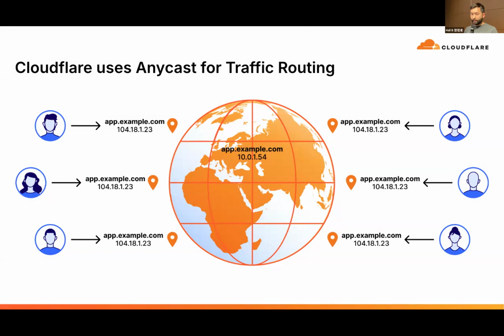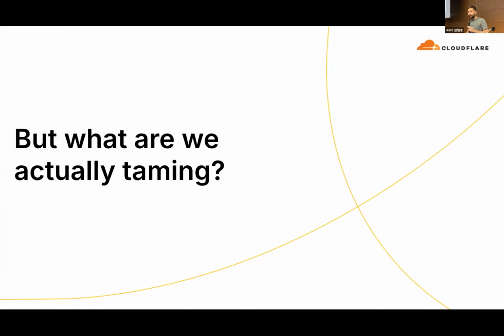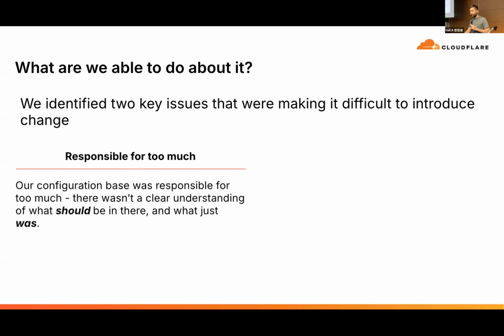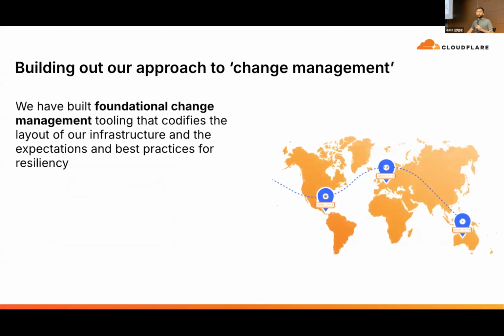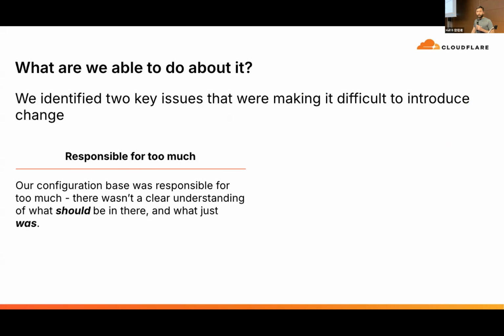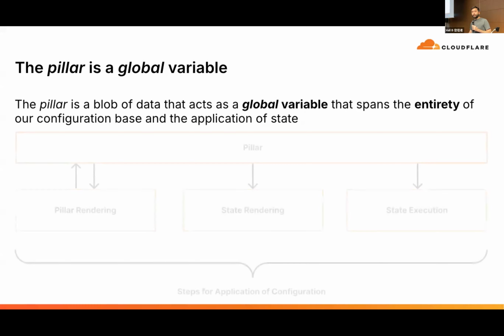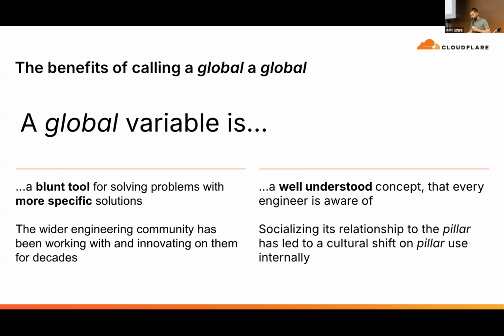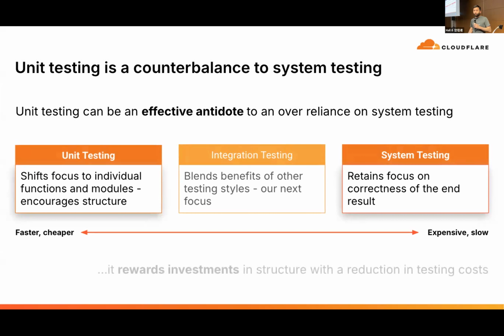Cian Yong Leow - Taming 500,000 Lines of SaltStack Configuration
DevOpsDays Tokyo 2025

The Cloudflare network handles 20% of the global internet across a fleet of servers located in hundreds of colocations. Managing the enormous scale of the infrastructure, as well as the diversity (and complexity) of product offerings, is a tricky undertaking that is facilitated by a half-million line repository of SaltStack configuration. This repository of configuration is the virtual crossroads of the company - from product engineers to hardware specialists - that contains the magic which allows Cloudflare to make the internet a better, and safer, place on a daily basis.

This talk will give an insight into one of the largest deployments of SaltStack in the world, as well as some of the patterns and efforts that Cloudflare has taken to handle this resiliently and efficiently.